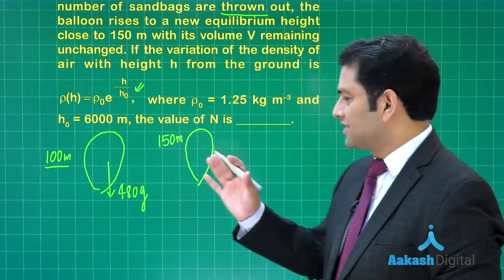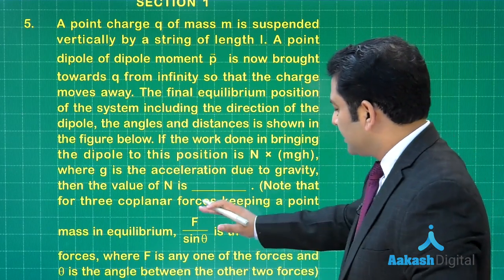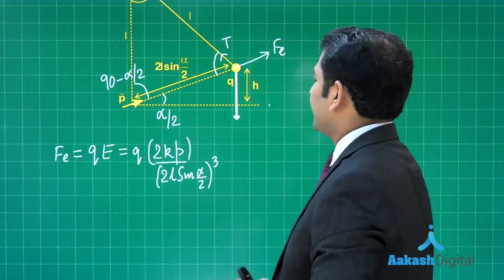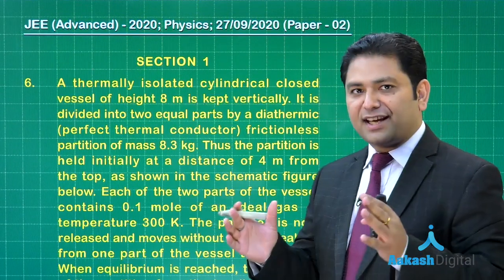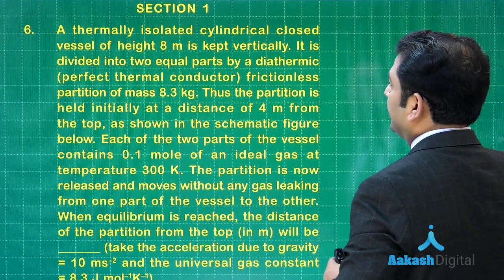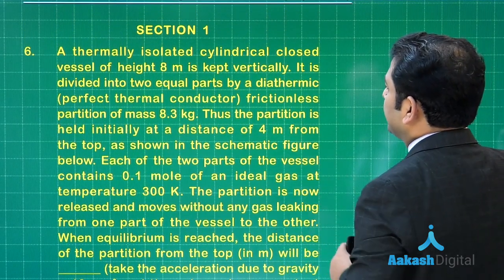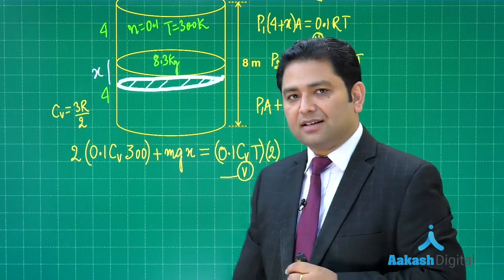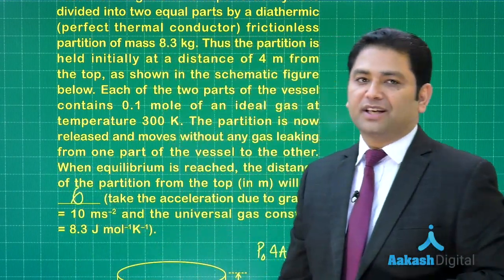JEE Advanced 2020 SOLUTIONS PHYSICS PAPER 2 Q 4 to 6